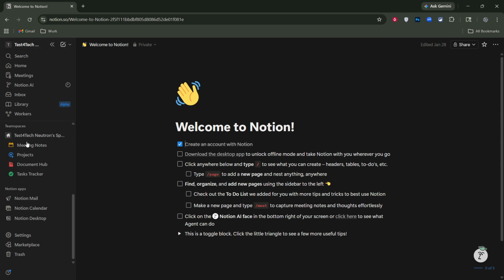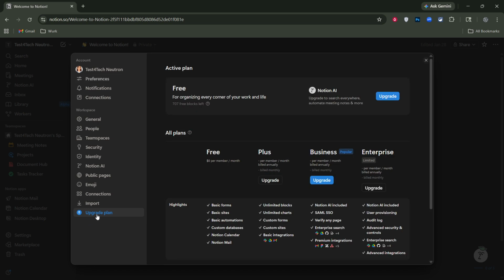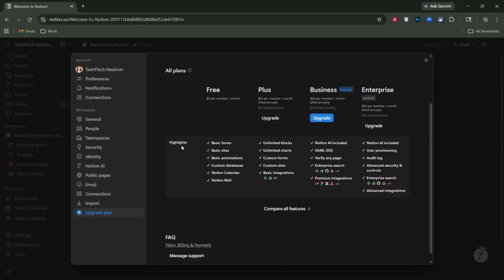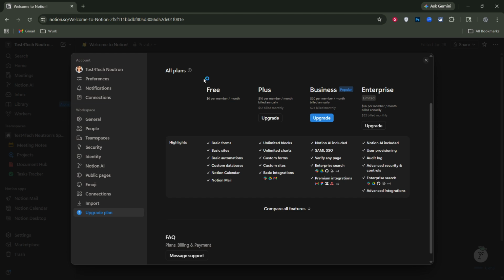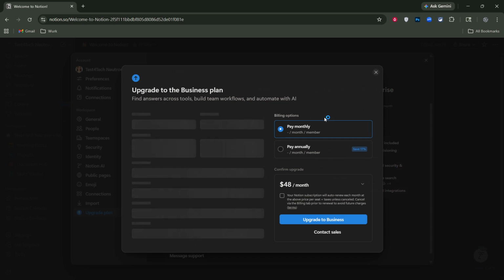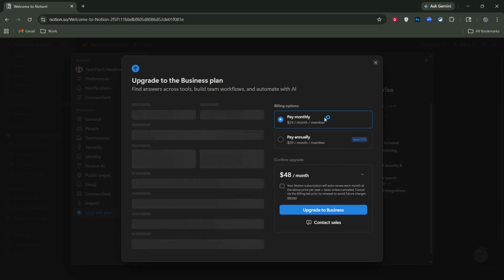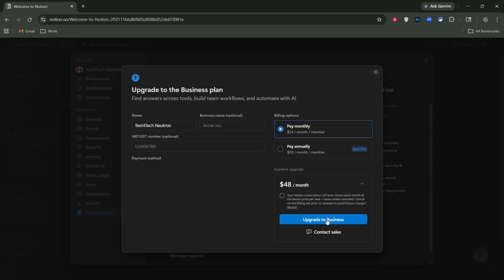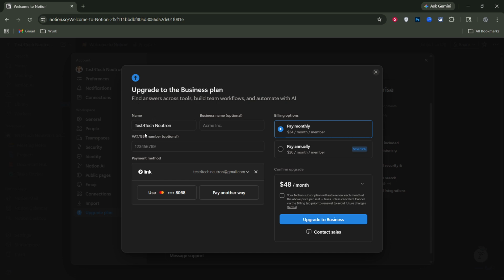How to Upgrade your Plan on Notion [2026 Full Guide]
How To Upgrade Your Plan on Notion

In this video, we show you exactly how to upgrade your plan on Notion to expand your workspace capabilities, unlock advanced team collaboration features, and increase your file upload limits. We focus on navigating the workspace settings panel to review available subscription tiers and complete your account transition seamlessly.

Mastering workspace configuration adjustments gives you complete control over your productivity ecosystem, allowing you to transition from an individual setup to a powerful team workspace. Properly executing these plan modifications instantly provisions your new administrative permissions, expanded page history tracking, and AI capabilities while keeping all your existing databases, templates, and sub-pages perfectly intact.

Technical Specs:
Software: Notion; Feature: Settings & Members